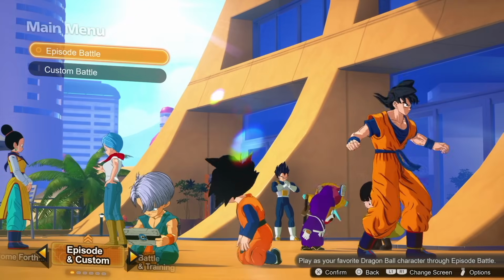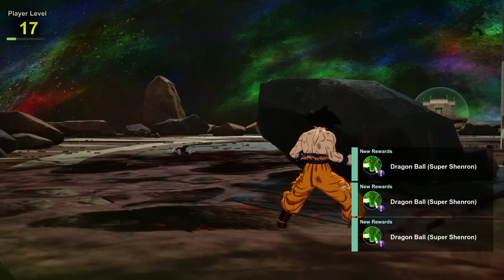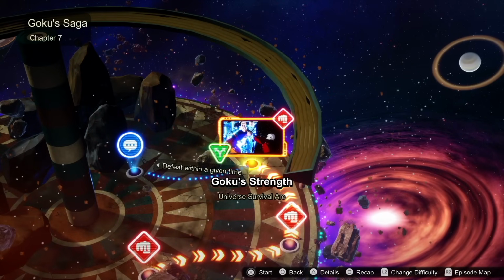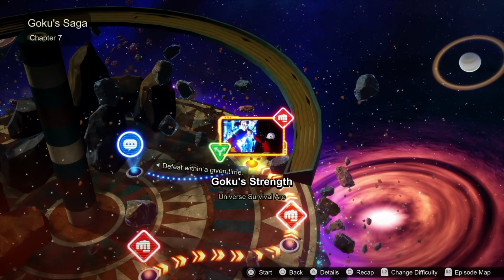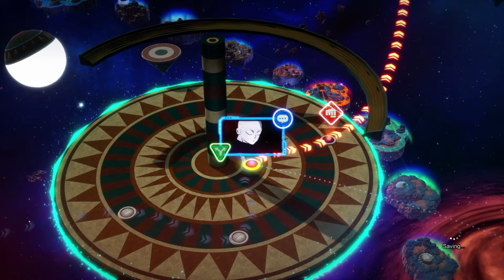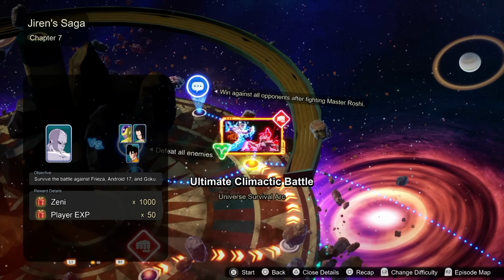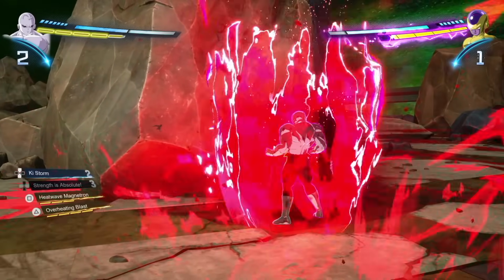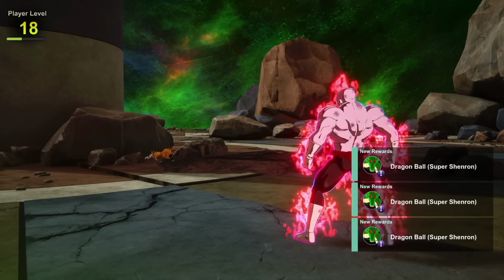Dragon Ball Sparking Zero How to get Super Shenron Balls Unlock The best Characters & Level up Fast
There are a lot of ways to get the SUPER SHENRON Dragon Balls in Dragon Ball Sparking Zero But this method is going to get you 2 sets so you can make those wishes for Fused Zamasu, Black Goku if you dont want to buy him in the shop. Or Maybe you want to get a quick and easy 1 million Zeni for shopping. Whatever the case may be this video teaching you where to get the super shenron dragon balls gots you cover in a detailed Dragon Ball Sparking Zero Guide

Chapter List

0:00 Intro
0:24 Goku Episode Battles
0:51 Goku Strength Story line
1:12 Super Shenron Rewards
1:46 Two options for defeating jiren
2:40 Lower the Difficulty
3:16 Jiren Super Shenron Dragon Balls
3:30 Choose a side
5:21 Cheese Strategies